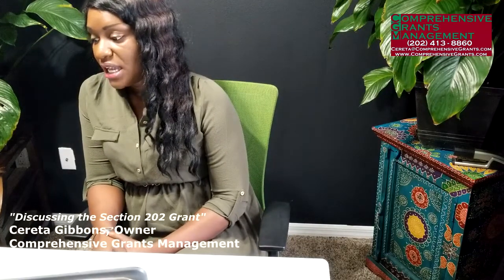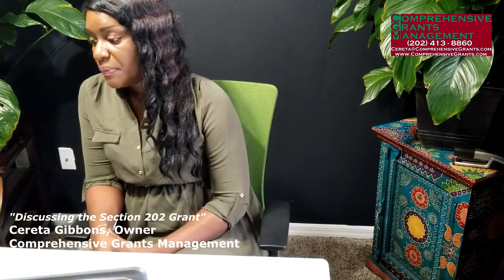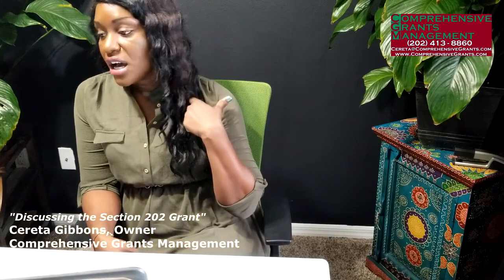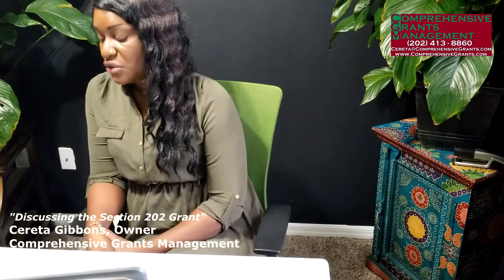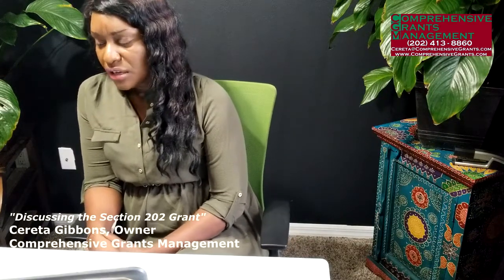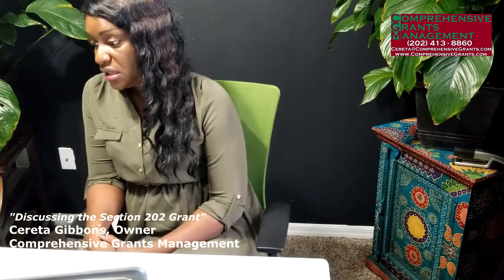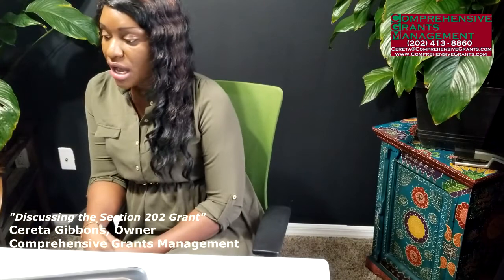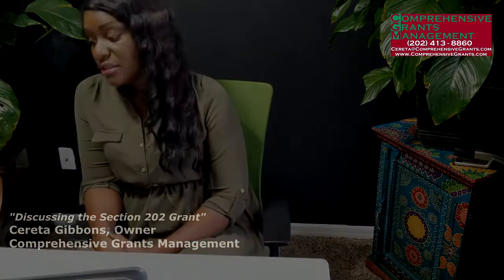Discussing the $5 Million Section 202 Grant